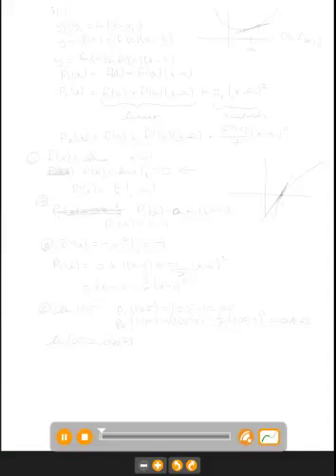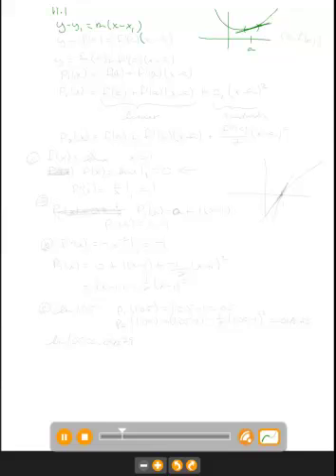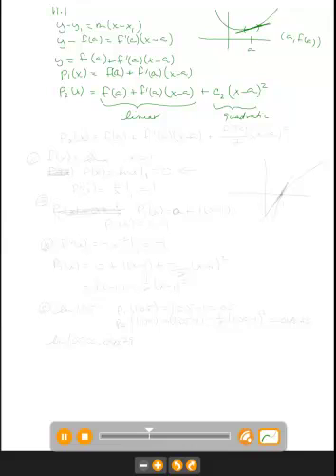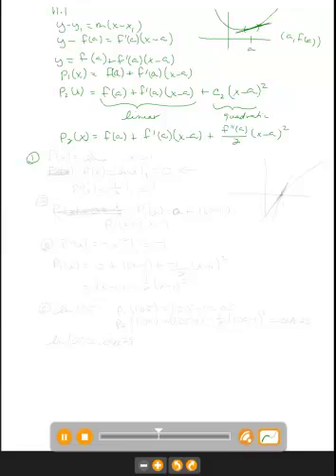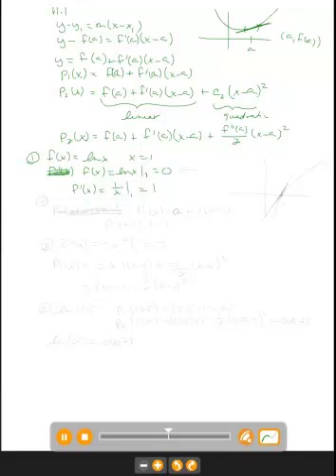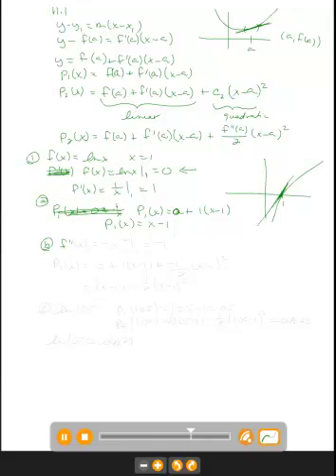Calc ll 11.1 ex 1